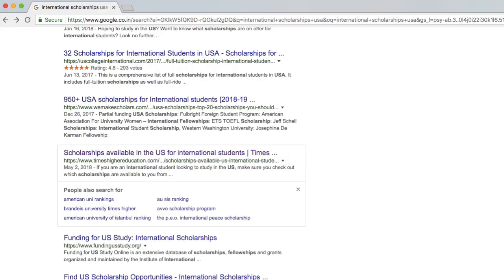How to find international scholarships in USA?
Ever thought about how to do research to find scholarships to study in the United States?  Here are the steps covered in our video that tells you how to find scholarships -

- Merit based Scholarships vs Need based Financial Aid/Scholarships
    - Merit Based - Awarded based on your academic strength, extracurriculars, essays etc.
    - Need Based - Awarded based on your academic strength, extracurriculars, essays etc but they also take your financial background into consideration.

- Doing research on google -
    - There is plenty of information available online but it does take a lot of hard work to find the right universities and scholarships to apply for.

- Doing research on Social Media -

- Emailing Colleges about scholarships -
    - It is hard to find information on college websites sometimes so the best option is to email colleges your questions.